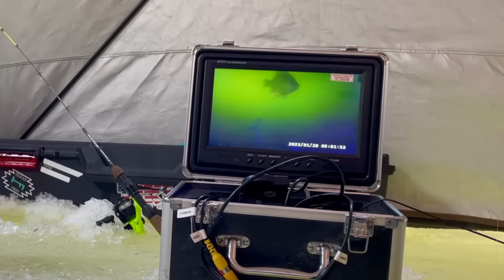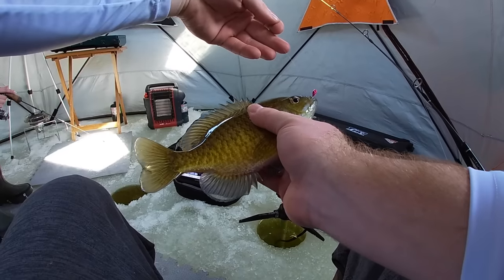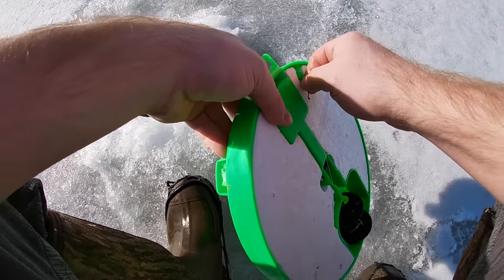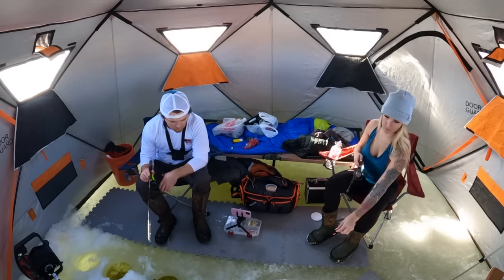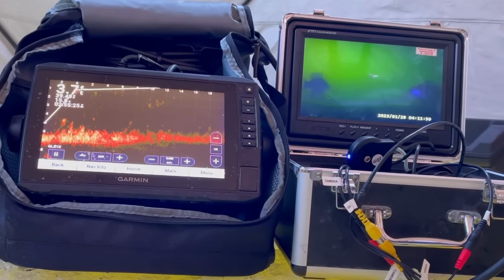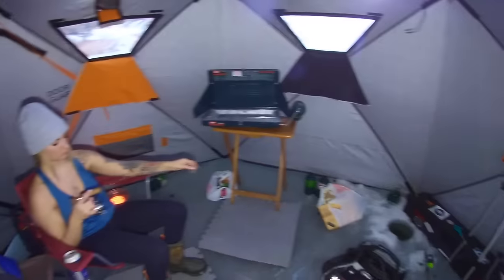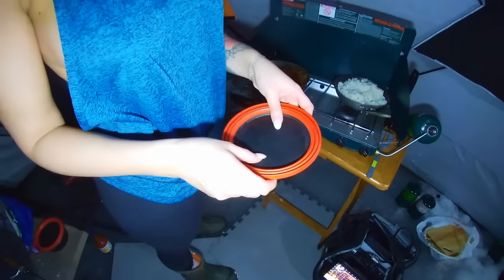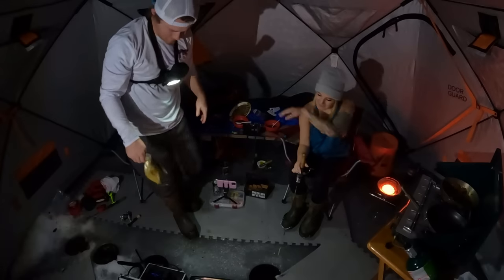ICE CAMPING & Fishing w/ a Fresh Meal & UNDERWATER CAMERA!!! (Underwater Footage!!)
We set out ice camping and fishing, cooking a fresh cooked meal in the tent with underwater footage and panoptix!!!